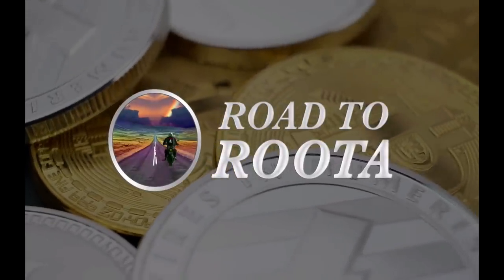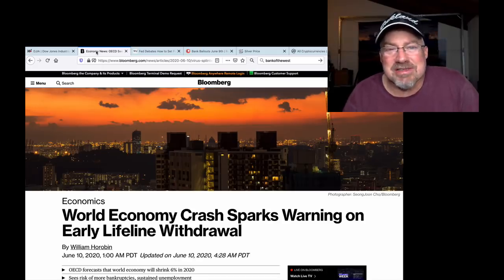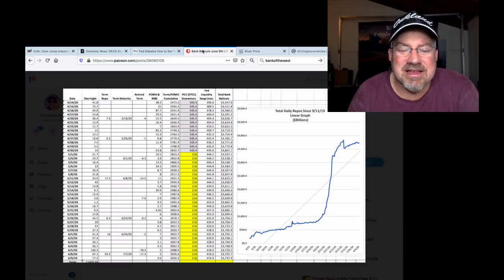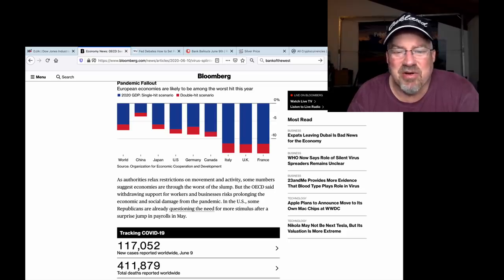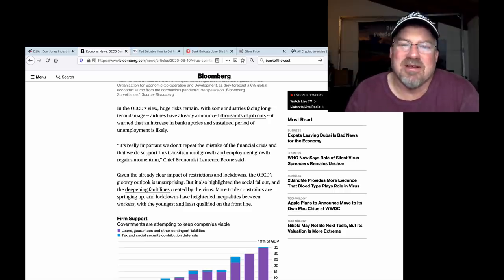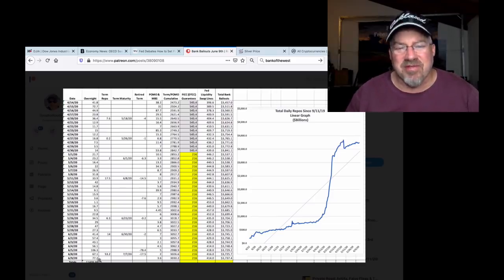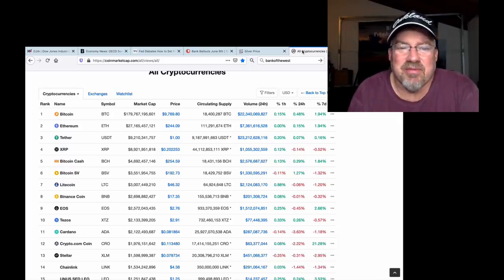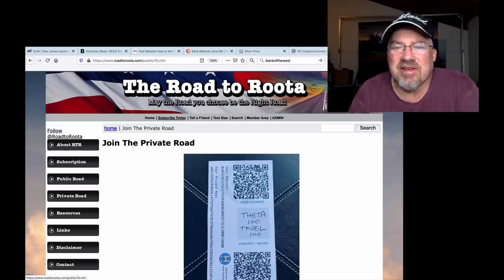Collapsing Economic System as Stocks...NEAR ALL-TIME HIGHS?! (Bix Weir)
The extent of market manipulation by the "Economic Leaders"' never ceases to amaze me! Even with what I know, if you were to tell me in January that everything was going to shut down for months with NO REVENUE and yet the stock market would be near all time highs I would have laughed in your face! And yet here we are!